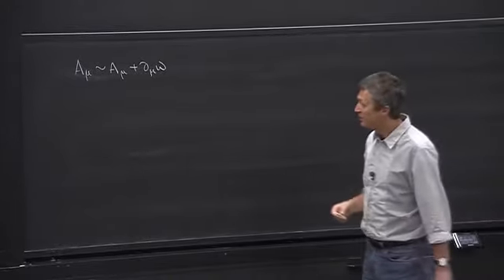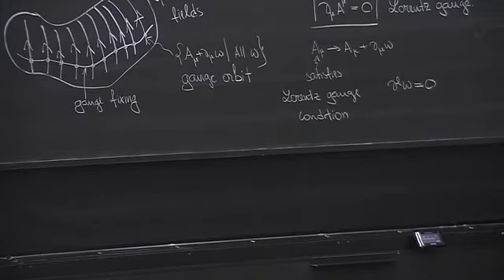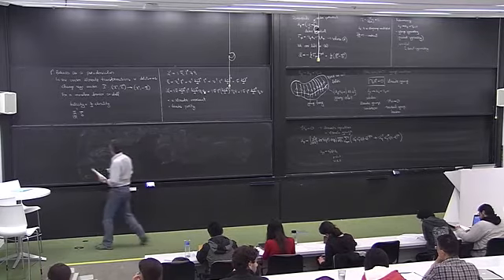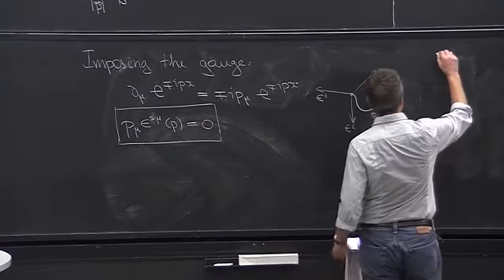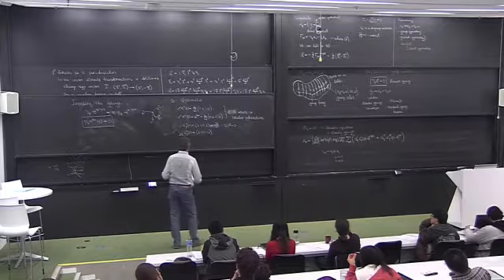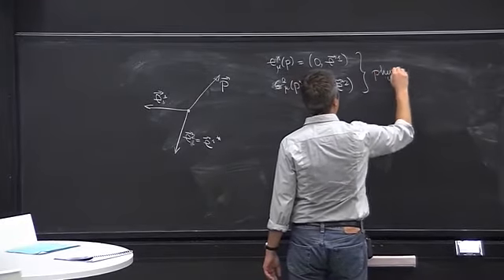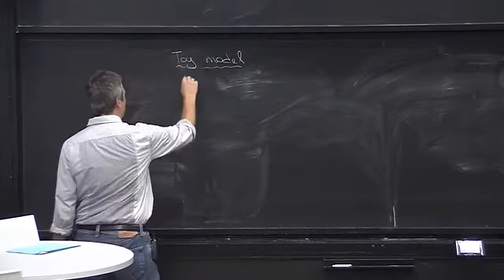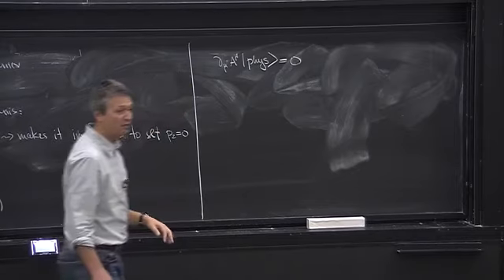Quantum Field Theory I Lecture 7B: Electromagnetic Field: EM Waves, Quantization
12/13 PSI - Quantum Field Theory 1 - Lecture 7B
Speaker(s): Konstantin Zarembo
Abstract: Electromagnetic Field: Gauge Symmetry, EM Waves, Quantization